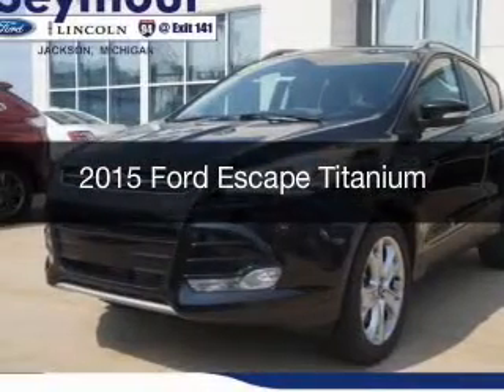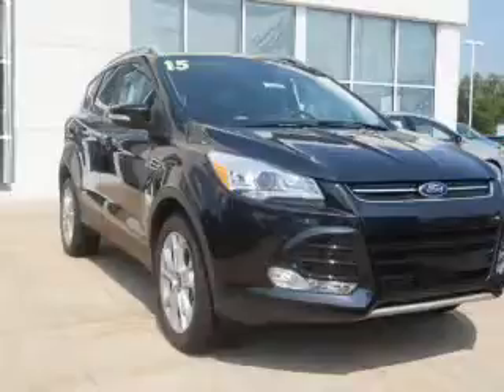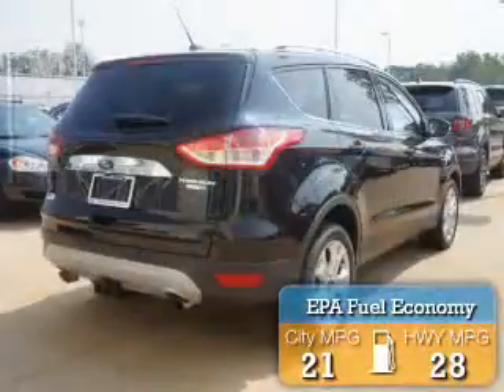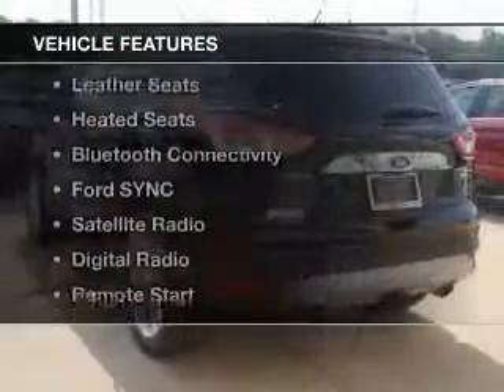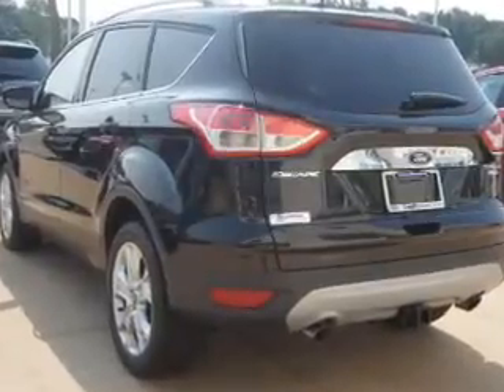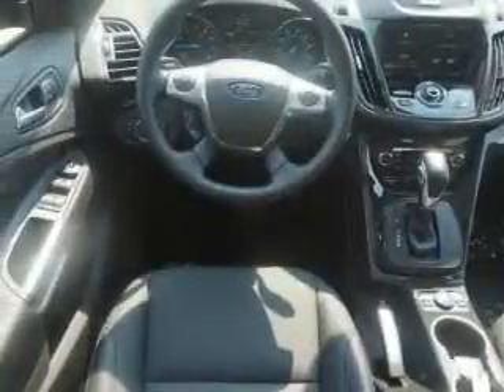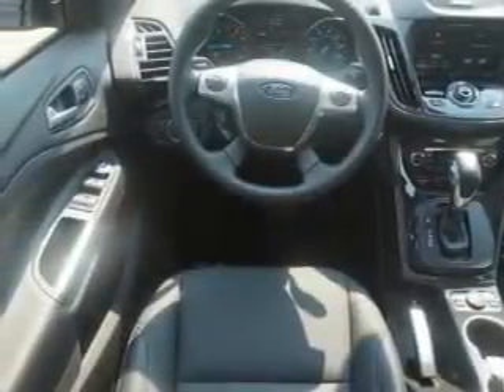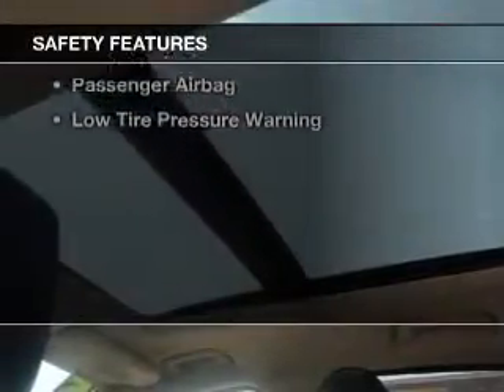2015 Ford Escape - Jackson MI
Find Similar Vehicles:
Year: 2015
Make: Ford
Model: Escape
Trim: Titanium
Engine: 2.0 L, 4 cylinder
Transmission:
Color: Black
Mileage: 55
Address:
2600 Seymour